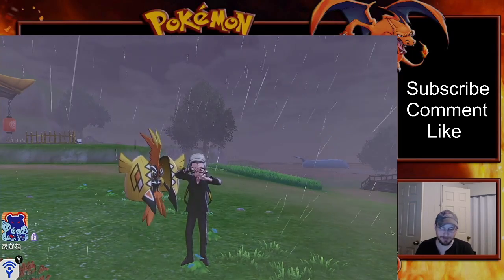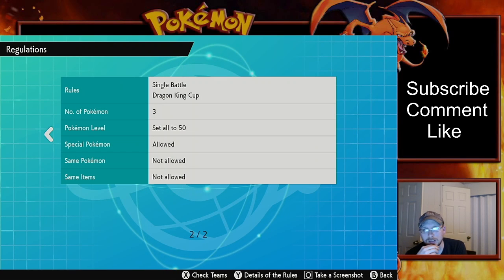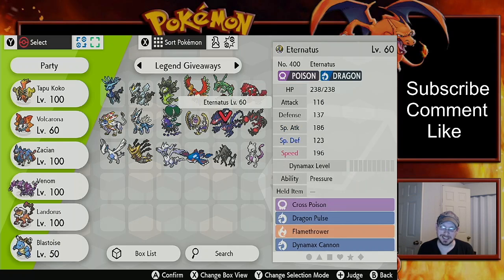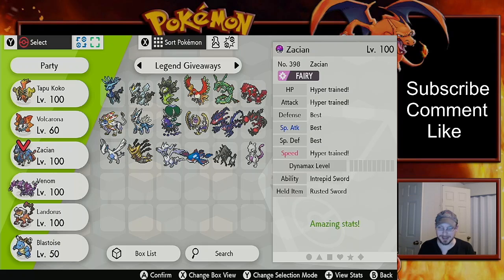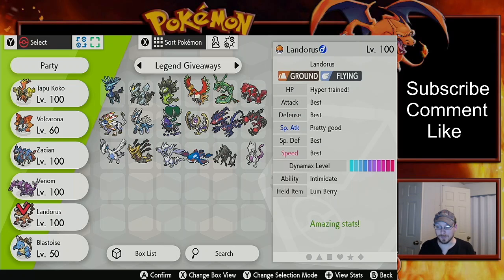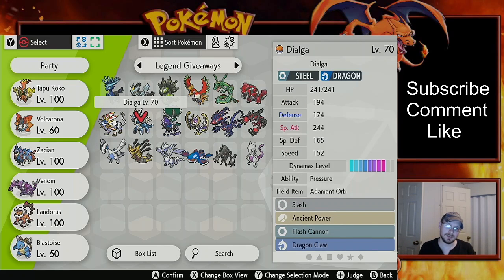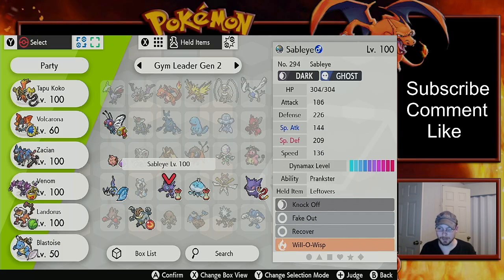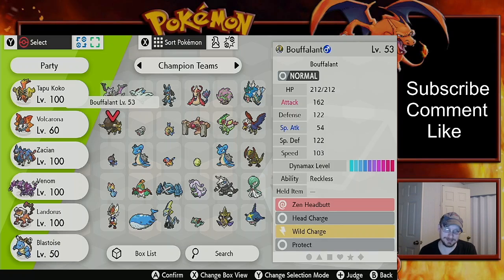Pokemon Dragon King Cup Online Competition, What to Expect and Ideas for Teams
So the Pokemon Dragon Cup Online Competition is 5 days away and I just wanted to go over how to sign up, and what to expect in the format and some ideas on team building for yourself.

Going Over:
Legendary Pokemon Allowed
Items
Team Building
Moves to Expect